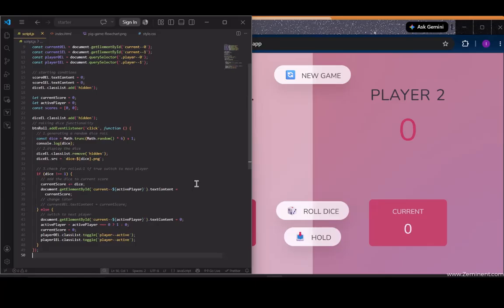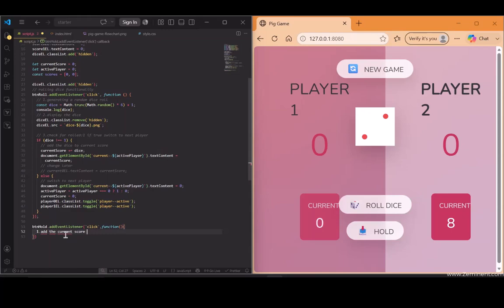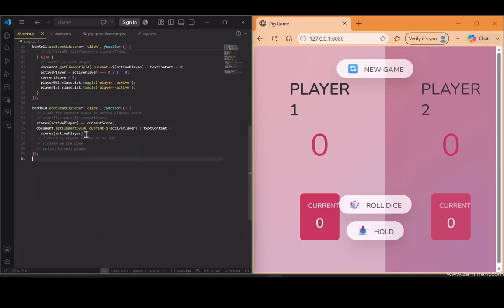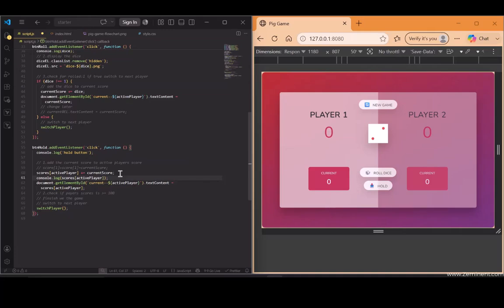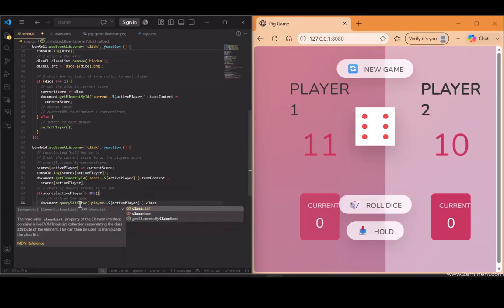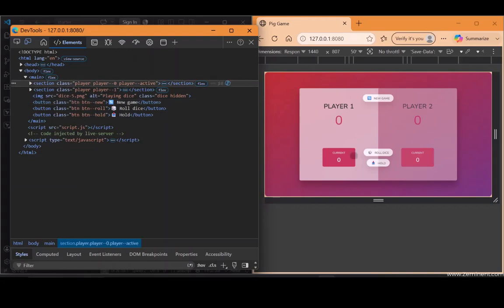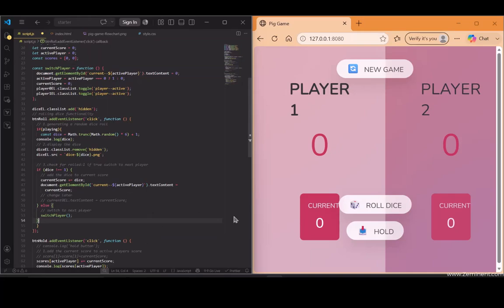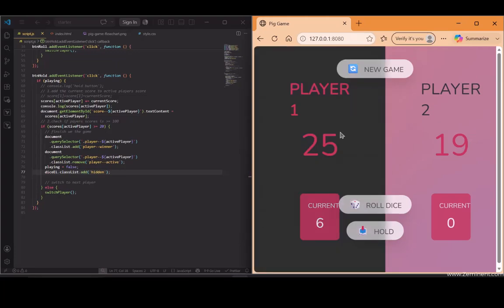48. Holding current score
In this video, you'll learn how to implement the Hold functionality in the JavaScript Pig Game. We'll save the current score to the player's total score, reset the current score, and prepare the game to switch turns. This lesson is perfect for understanding game logic, DOM updates, and event handling in JavaScript.